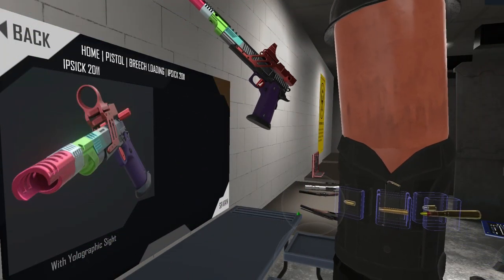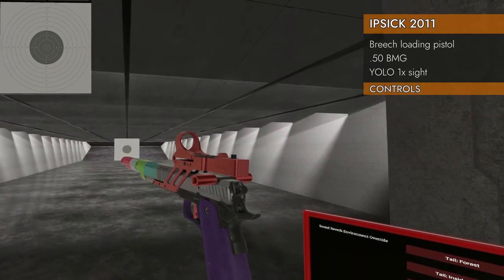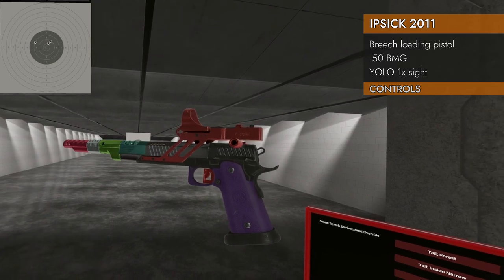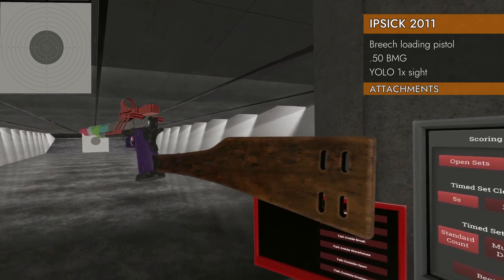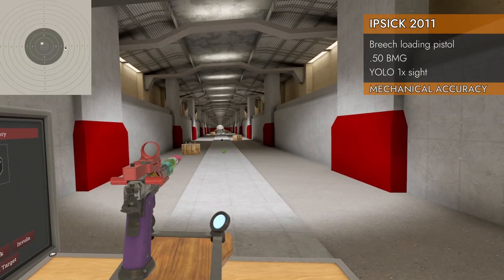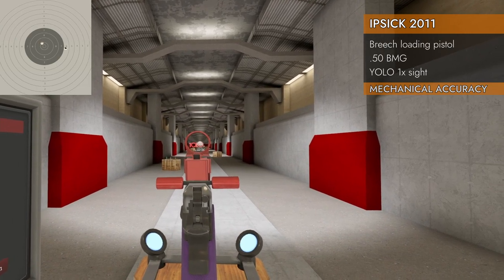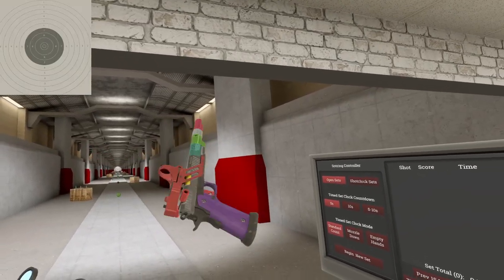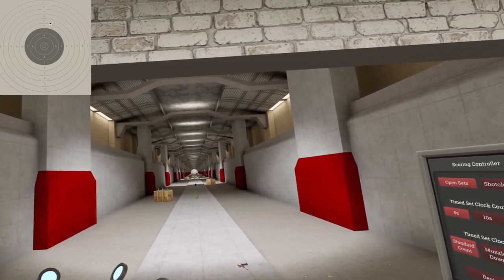IPSICK 2011 // H3VR Weapon Deep Dive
A detailed weapon exploration of the IPSICK 2011 breech loading pistol in the video game "Hot Dogs, Horseshoes, and Hand Grenades" (H3VR).

Specs:
HMD : Valve Index
Controllers : Valve Index
GPU : EVGA® GeForce® RTX 3080 XC3 Ultra 10GB
CPU : AMD RYZEN™ 9 5900X 12-Core - 3.7GHz to 4.8GHz
Mem : G.Skill TridentZ NEO 32GB (2x16GB) - 3600MHz

00:00 Intro
00:15 Spawner
00:36 Controls
01:33 Attachments
02:15 Sights
02:58 Mechanical accuracy